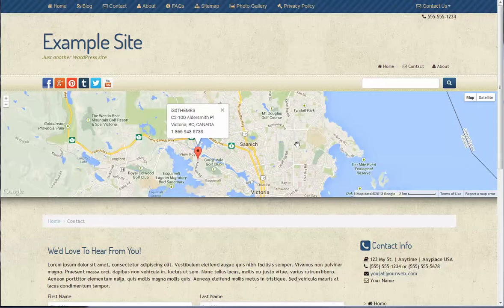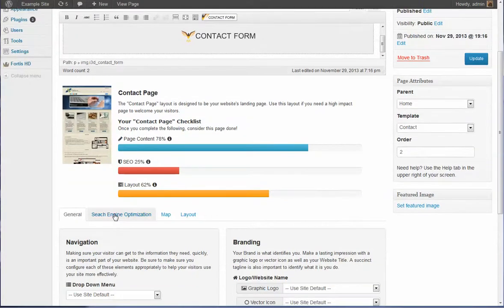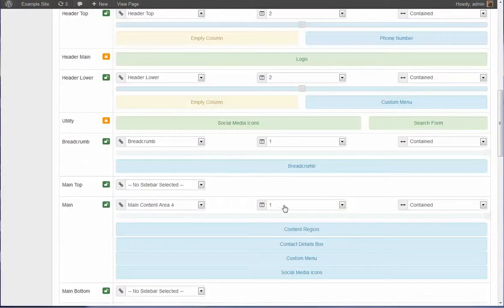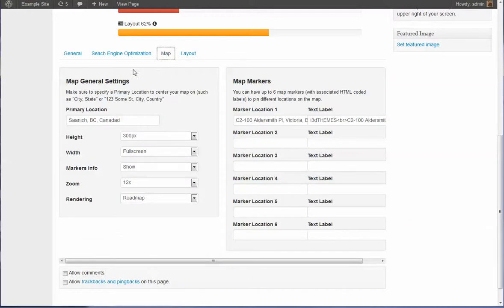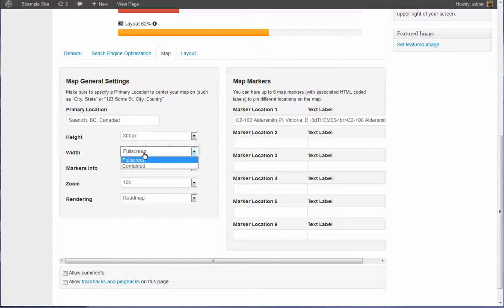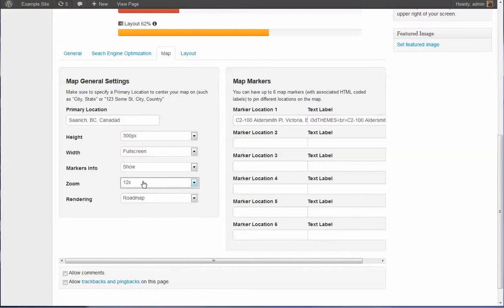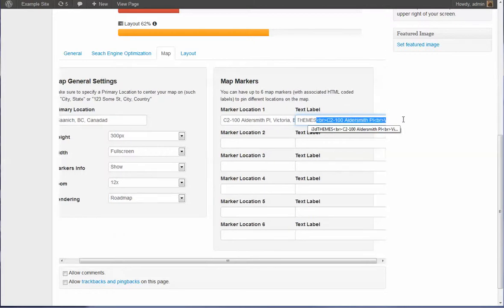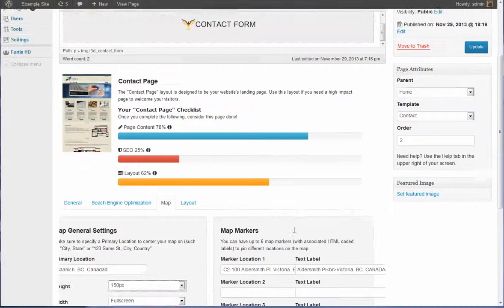Contact Page Layout (v4.1)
Learn about the features of, and how to update the Contact page layout.